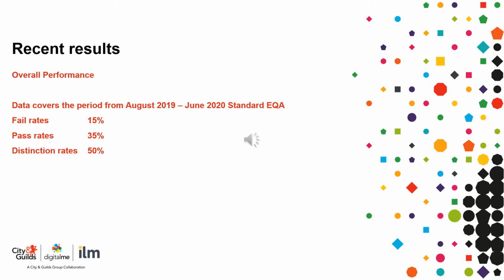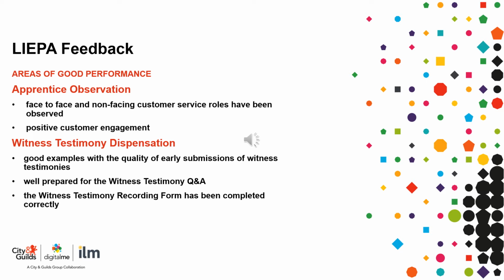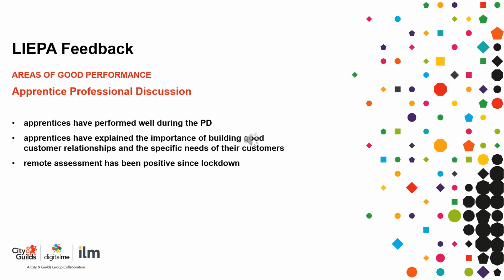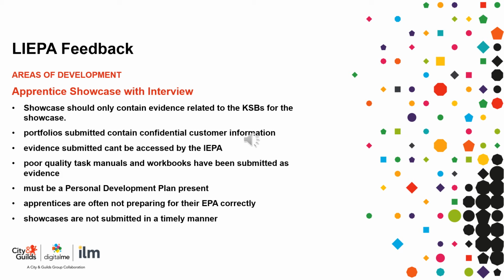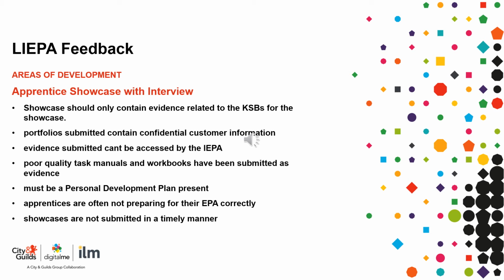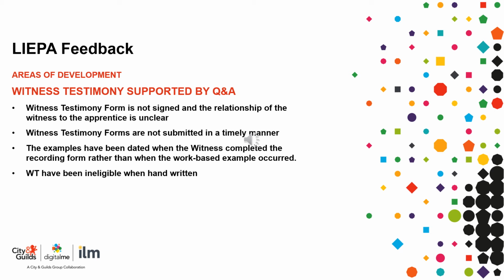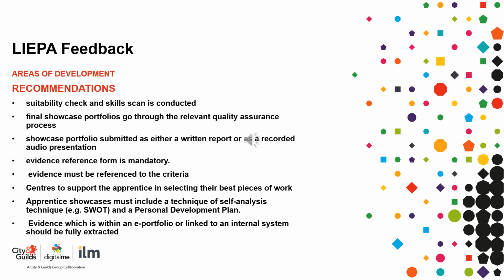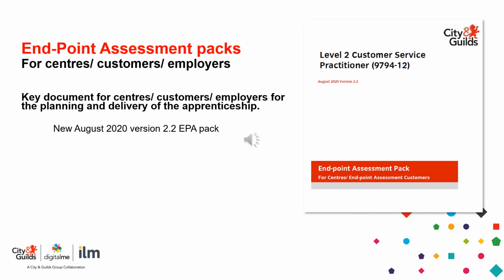CSP Standardisation for Knowledgepool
Over from LIEPAs for standardisation day